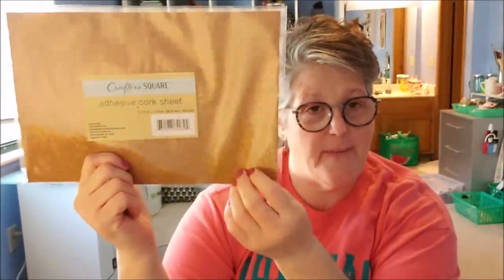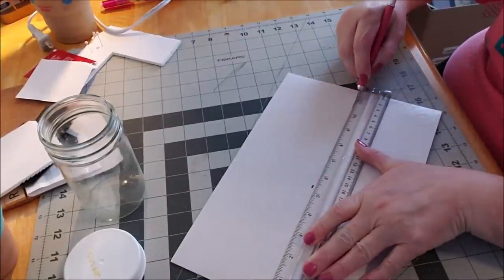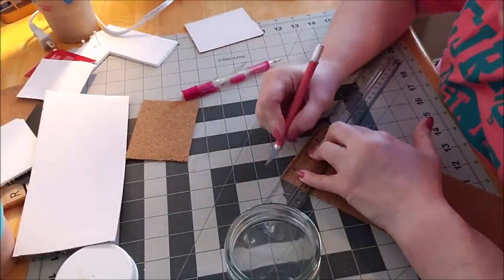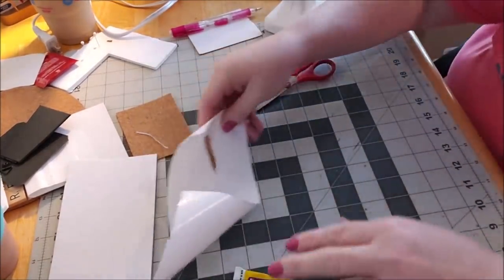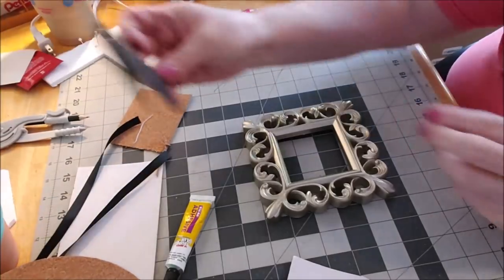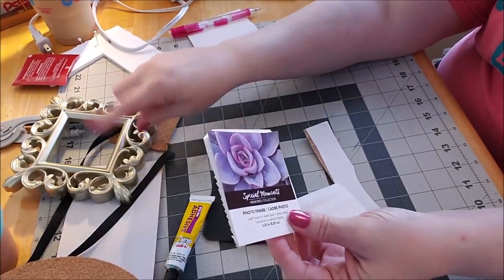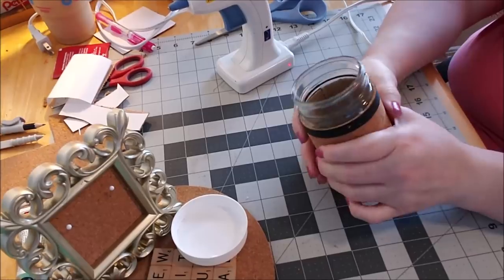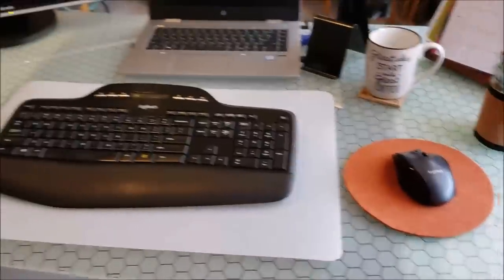Dollar Tree DIY Cork Sheet DIY Recycled DIY